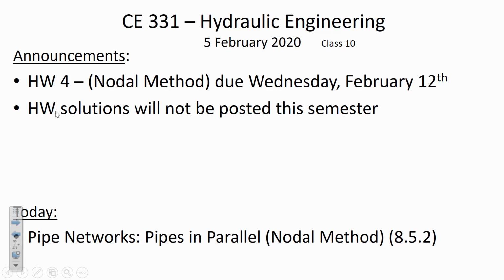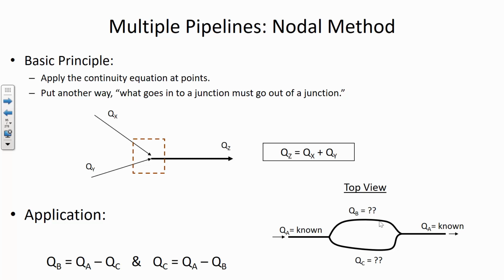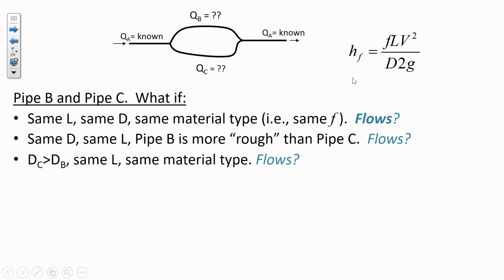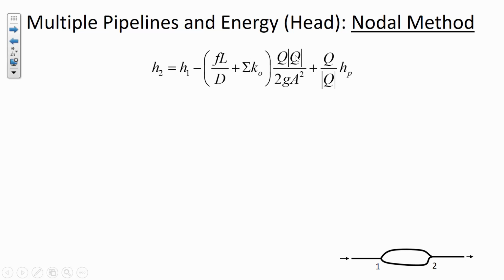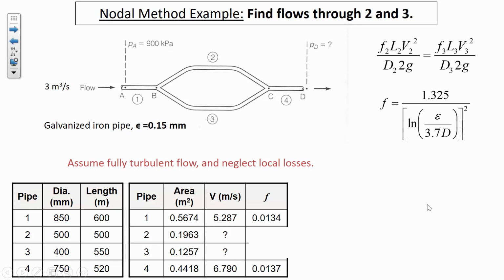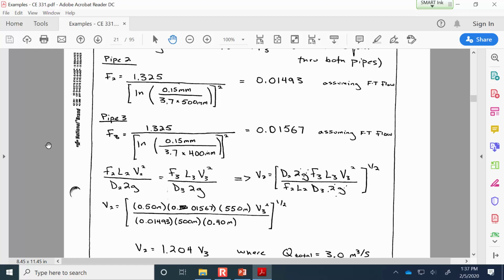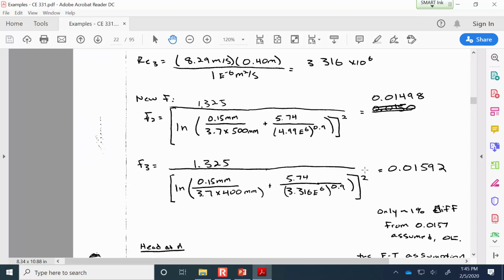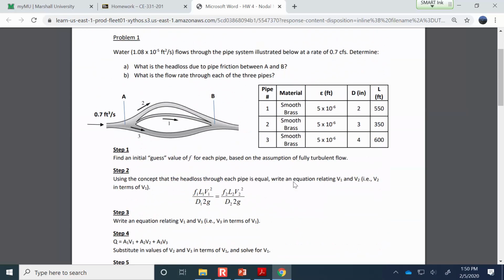CE 331 - Class 10 (5 Feb 2020) Pipes in Parallel - Nodal Method